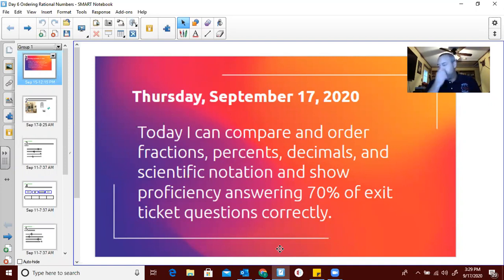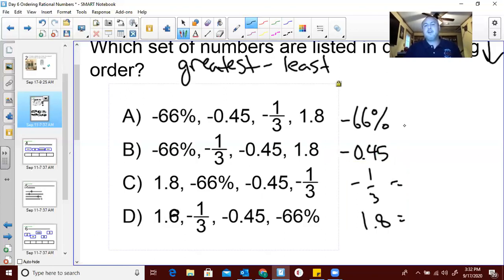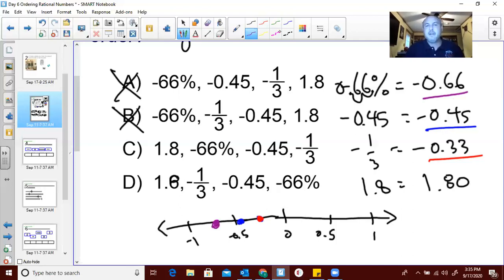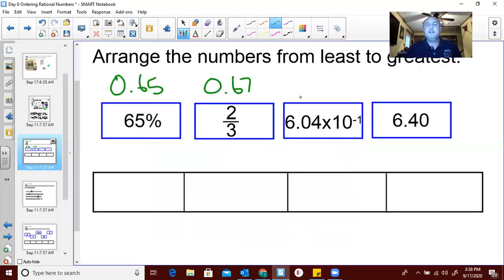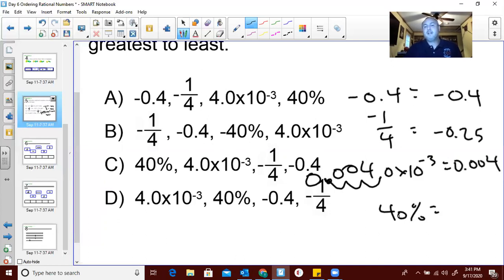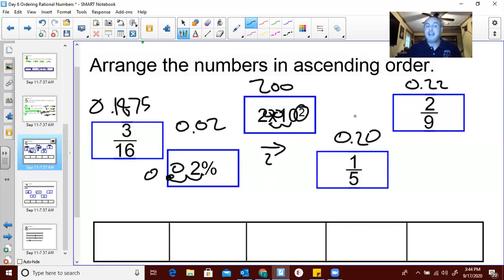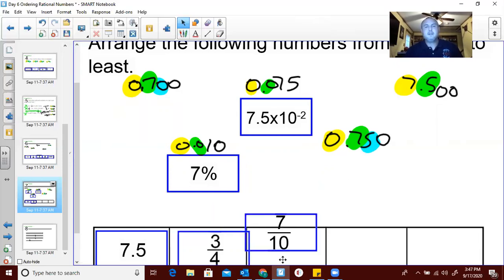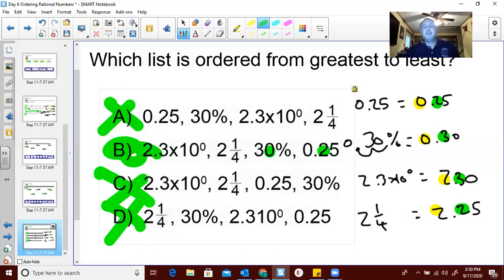9/17 Ordering Rational Numbers